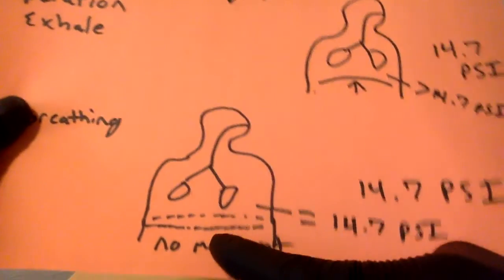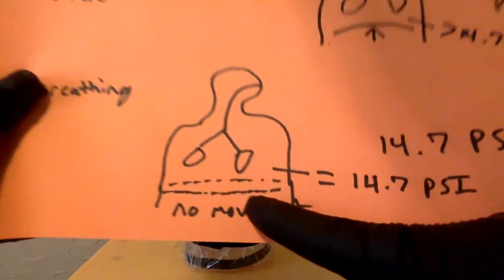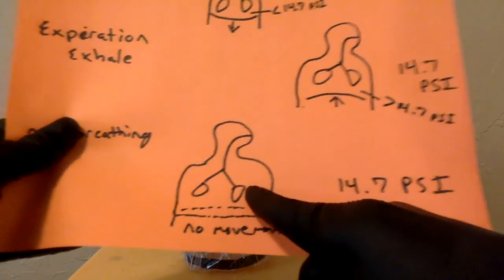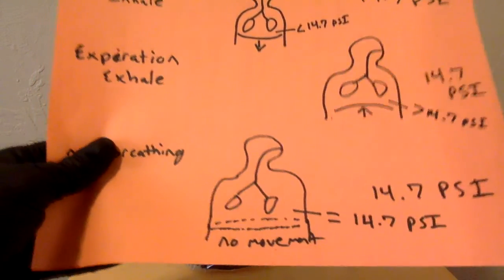Respiration (external respiration)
Explanation of how breathing works. Not noted in the video is the existence and purpose of intercostal muscles and their relation to breathing.